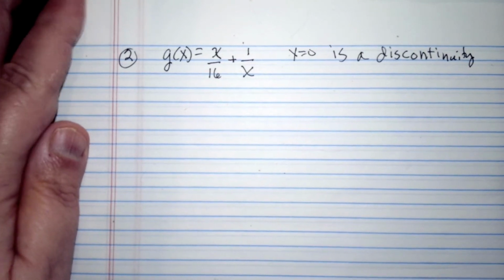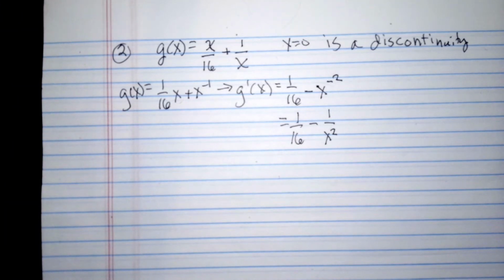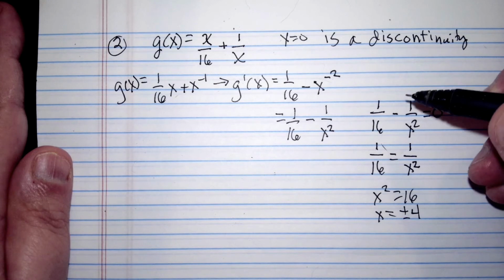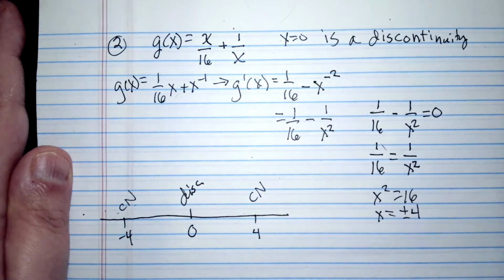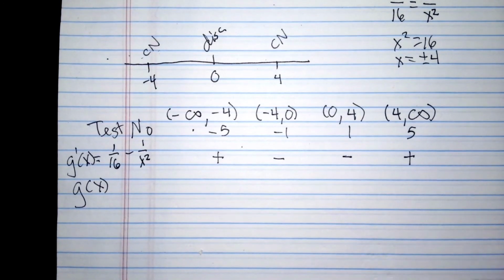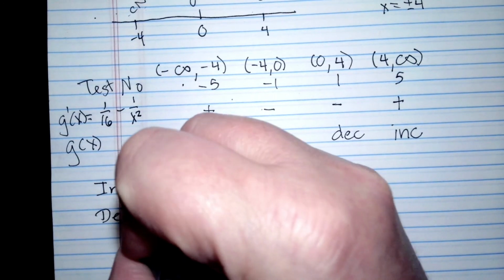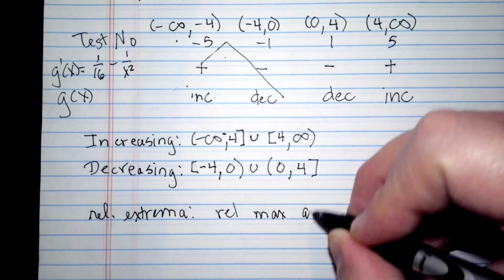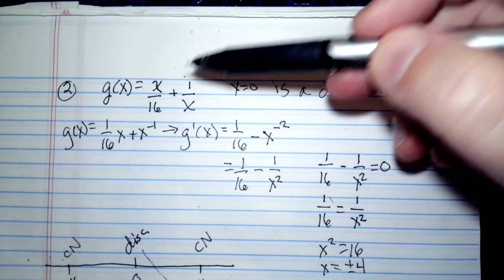055 1st Derivative Test Example 2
We work a second example where we look for intervals of increase/decrease and relative extrema using the 1st Derivative Test.